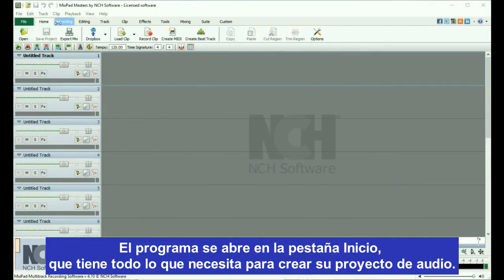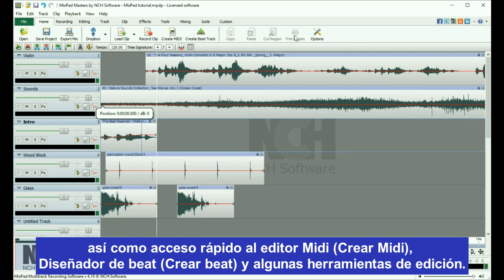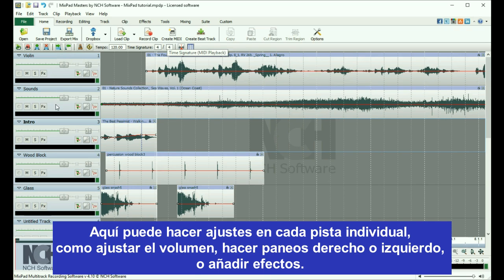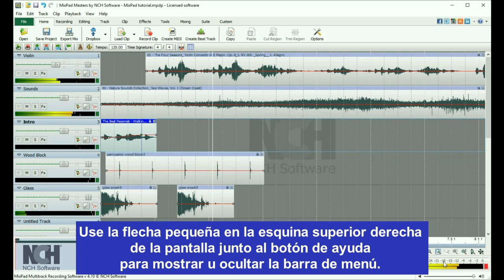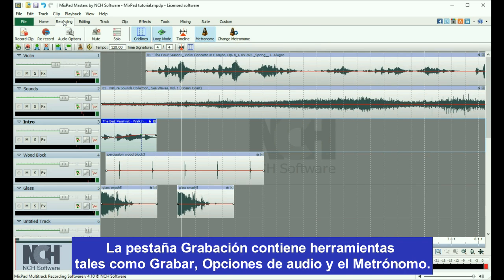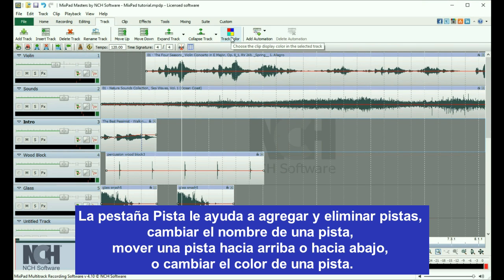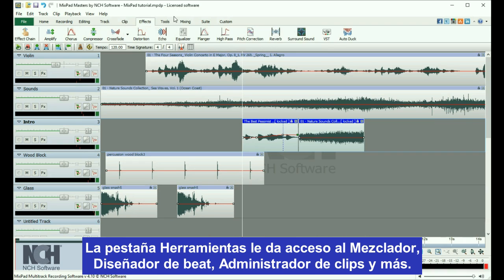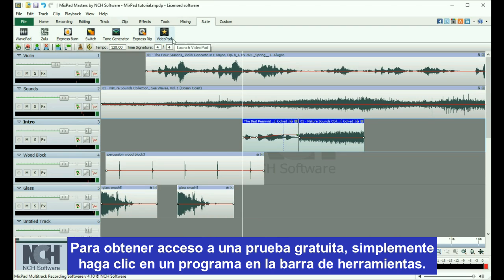Introducción a MixPad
MixPad es un software de mezcla multipista diseñado para la producción de audio profesional.
Este vídeo ofrece una descripción general de la interfaz de MixPad, mezclador de audio multipista.
El vídeo cubre las funciones más usadas de las pestañas de Inicio, Grabación, Edición, Pista, Clip, Efectos, y Herramientas.
Vídeo subtitulado en español.